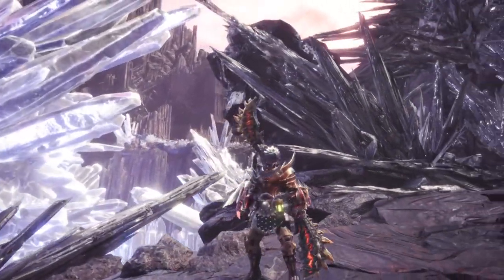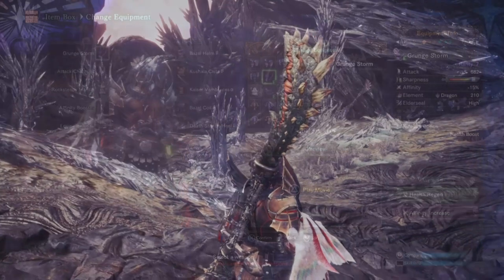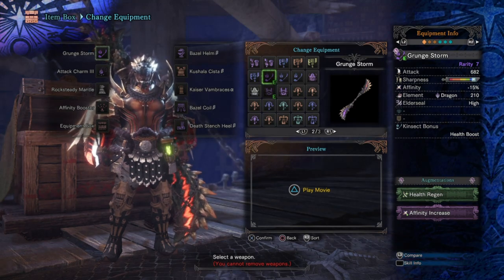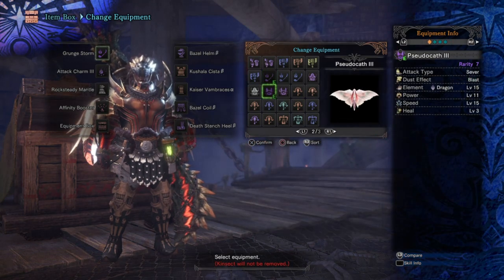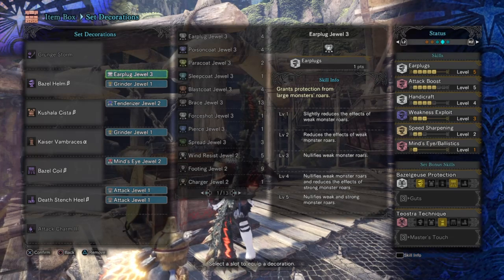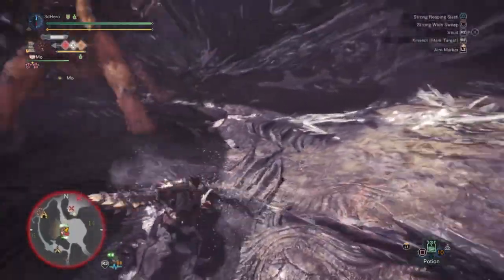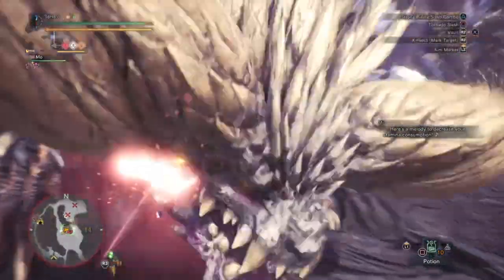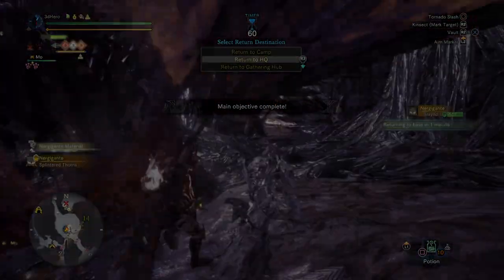Dragoon Mixset | Storm Grunge Insect Glaive Build - Monster Hunter World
Hey everyone, today I have a build that focuses on using the deviljho storm grunge insect glaive and creating a build that hit's hard and fast against elder dragons or monster's weak to dragon.

Enjoy :D
480/720p For better Quality